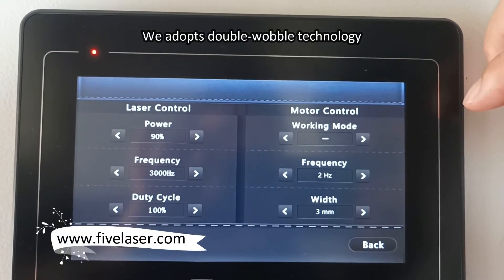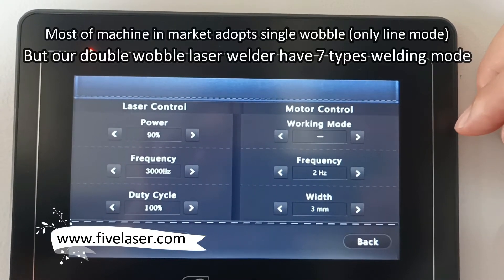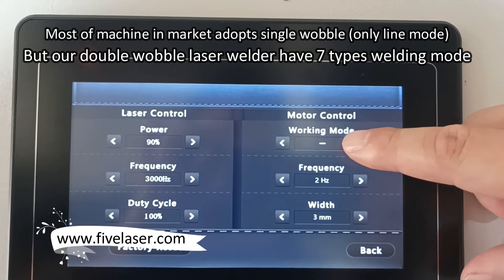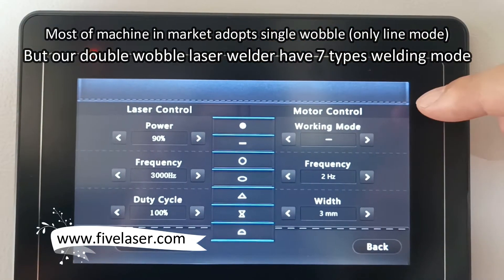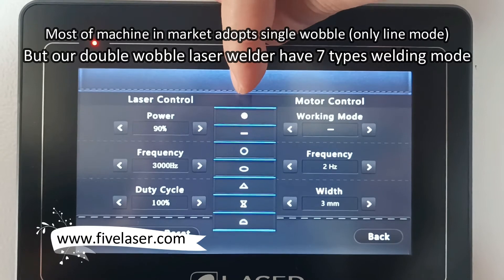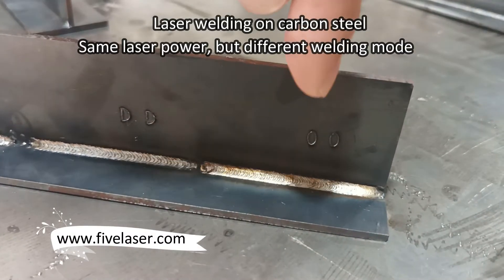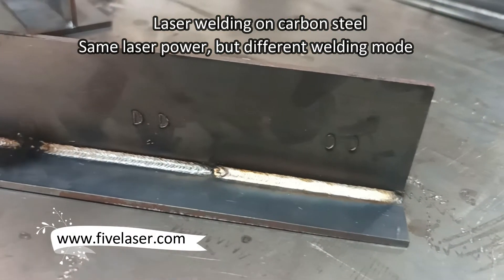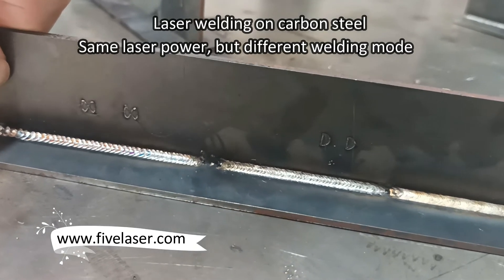tukang las laser goyangan ganda pada baja karbon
Apa bedanya dengan mesin las laser goyangan tunggal tradisional dan mesin las laser goyangan ganda? Di pasaran sebagian besar mesin las laser genggam termasuk dalam jenis goyangan tunggal, karena mode pengelasannya hanya satu jenis seperti "-" (garis). Pabrik kami Five Laser mengembangkan tukang las laser goyangan ganda, yang memiliki 7 jenis mode pengelasan seperti titik, garis, elips, lingkaran, setengah lingkaran, segitiga & segitiga ganda. Mode pengelasan ini disimulasikan dari metode pengelasan pekerja las profesional. Operator tukang las laser tidak perlu menggoyangkan obor las seperti tukang las Tig atau tukang las Mig, mereka hanya perlu menyeret obor las dalam garis lurus, dan kemudian obor laser akan menyelesaikan goyangan itu sendiri secara otomatis

Video menunjukkan pengelasan baja karbon ketebalan 2.5mm oleh tukang las laser 1500w (pengaturan daya 80%). Kami menjaga kekuatan laser yang sama selama pengujian, tetapi mode pengelasan berubah satu per satu, maka jahitan pengelasan dan hasilnya jelas berbeda. Kemudian pembeli dapat menggunakan mode pengelasan yang berbeda untuk aplikasi yang berbeda, atau memenuhi persyaratan pengelasan yang berbeda. Tukang las laser kami juga sangat cocok untuk paduan aluminium, paduan titanium, dan pengelasan baja tahan karat